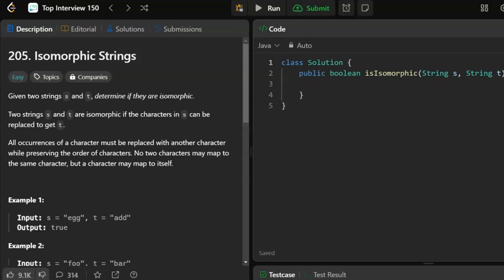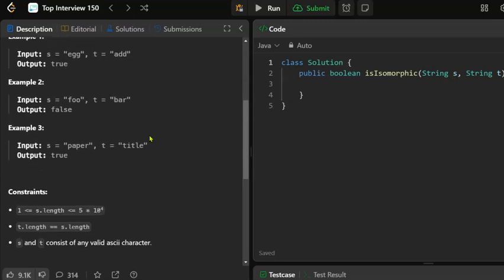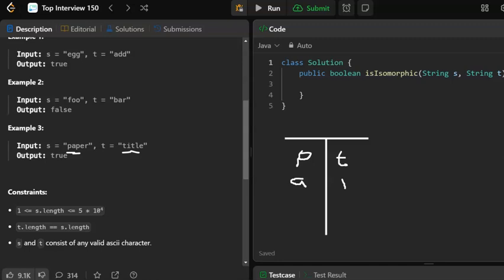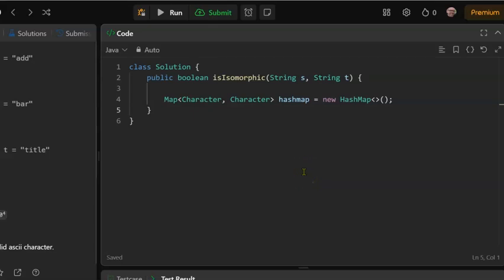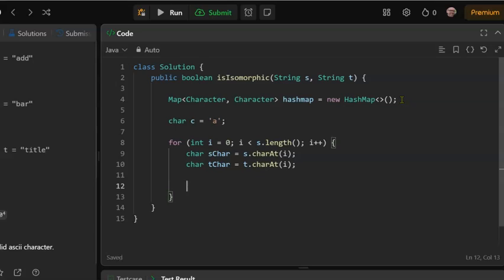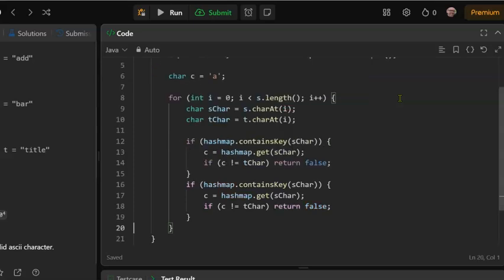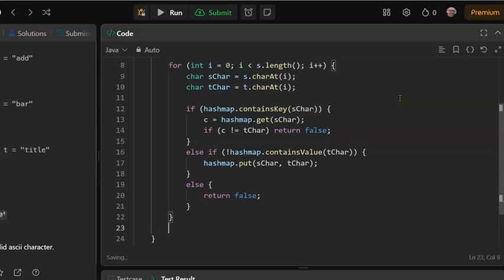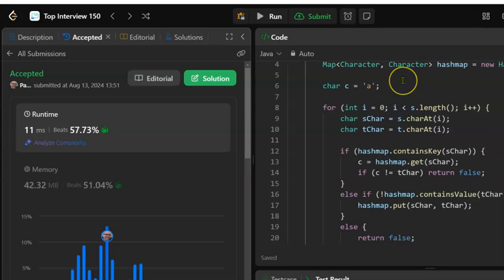Isomorphic Strings - Leetcode 205 - Hashmap (Java)